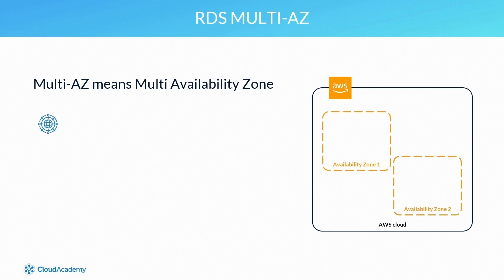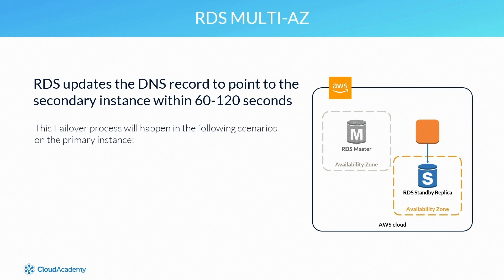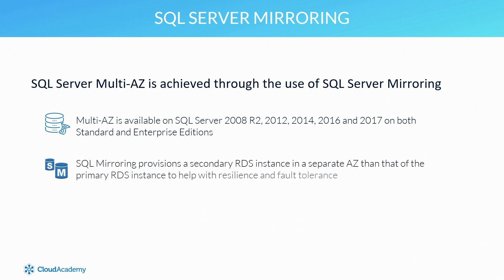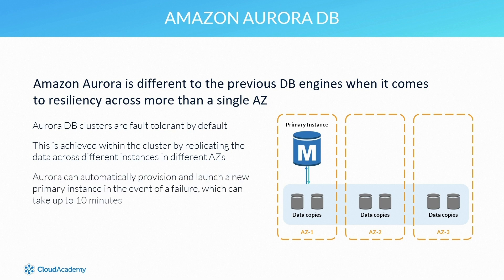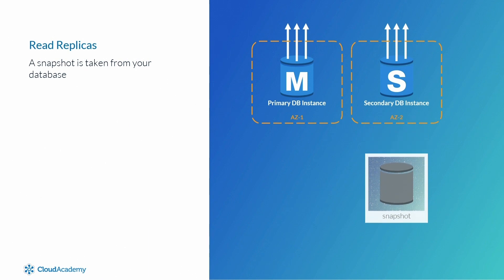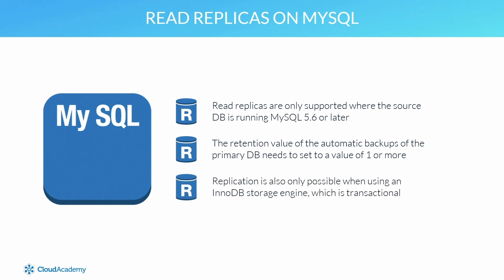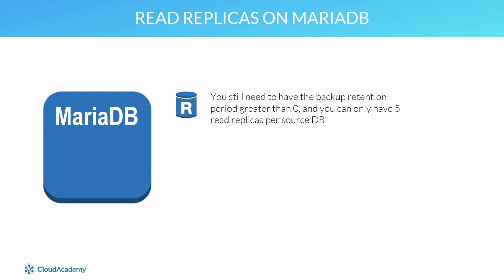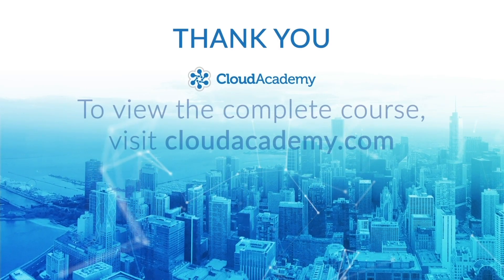Using AWS RDS Multi-AZ & Read Replicas - AWS Training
In this video, you will learn how to use RDS Multi-AZ and Read Replicas and know when to implement RDS Multi-AZ within your own environment. to take a deeper dive into how RDS Multi-AZ works.

The learning path is the go-to preparation for Solution architects wishing to take the AWS Certified Developer - Associate certification.

By accessing the full learning path, you will also learn how to differentiate Multi-AZ instances and Read Replicas. You will be shown the different techniques used to implement Multi-AZ across different DB engines. Finally, you will be able to recognize the limitations and differences between Read Replicas across different DB engine types.